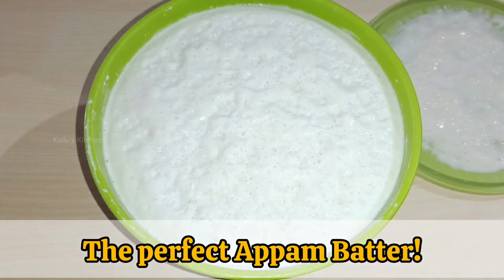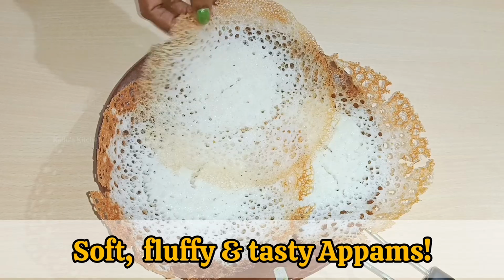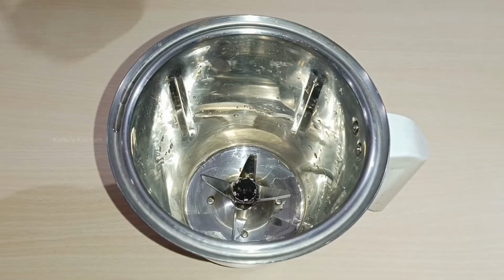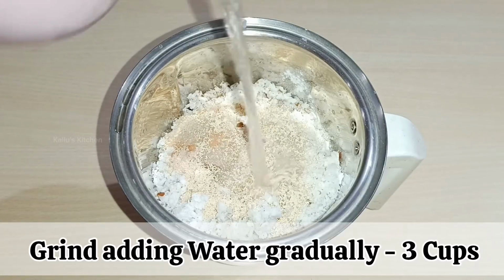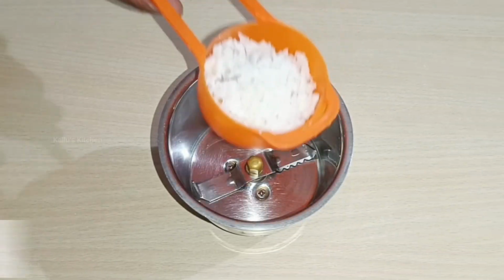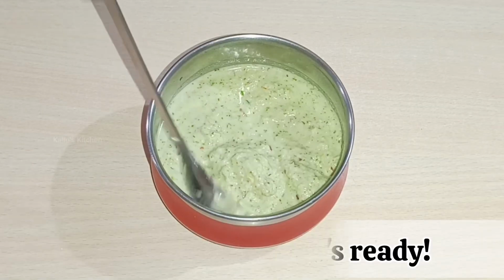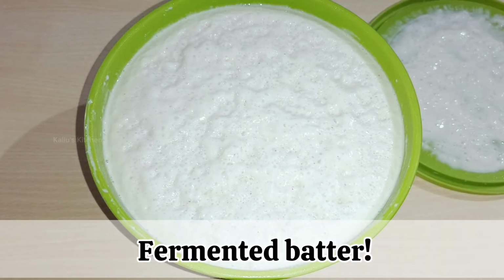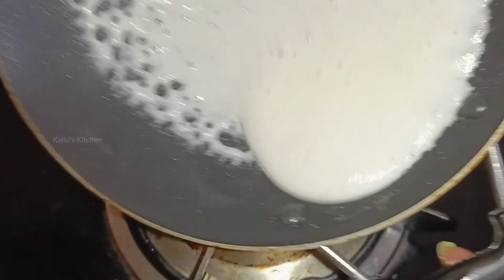Fluffy Appam in Just Minutes l Instant Appam Batter l Appam with Rice Flour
Tasty Soft Instant Appam Recipe | Perfect Appam Batter | Soft Fluffy Appam

Fluffy Appam in Minutes! Perfect Instant Appam Recipe You Need to Try!

Master Fluffy Appam in Just Minutes! 🌟 Easy Instant Recipe You MUST Try!

Master the Perfect Appam in Minutes! 🥥💥 Instant Appam Recipe for Soft & Fluffy Delights!